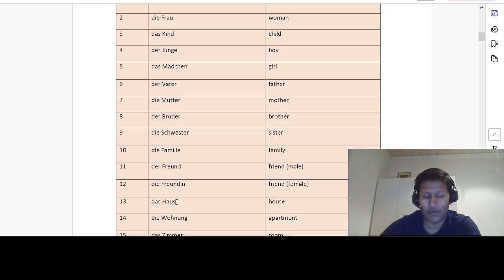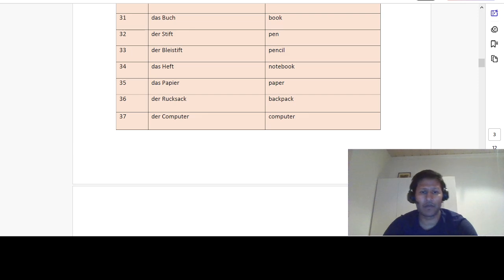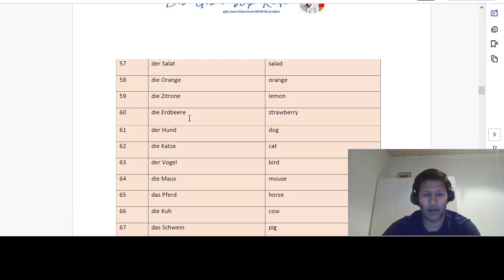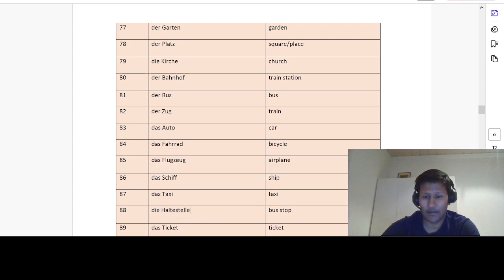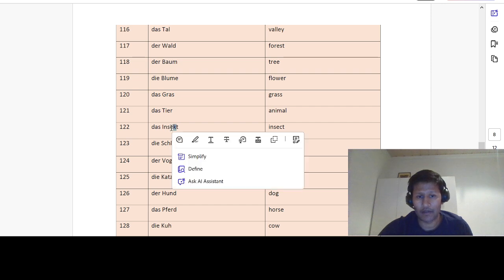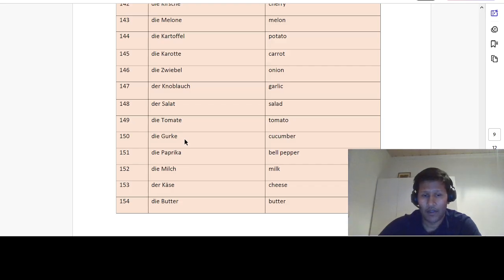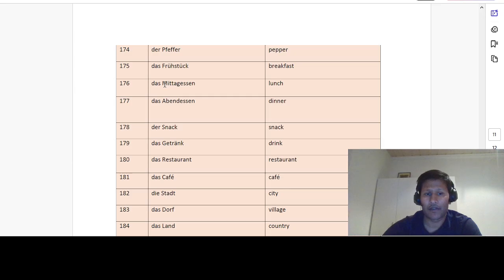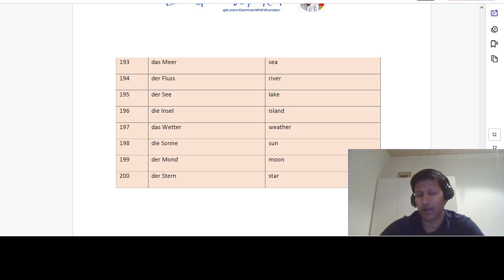EP 7|Top 200 A1 Words | Basic Vocabulary for Beginners german tutorial| Learn German with Kundan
Welcome to Learn German with Kundan – your free hub for mastering German 🇩🇪

In this video, you’ll learn the Top 200 most frequently used German words for A1 level. These are the essential German vocabulary words you need for daily conversations, travel, studies, and exams like Goethe and TELC.
german tutorial for beginners

The 200 most common German words for beginners
200 German words you need to know

Practical A1 vocabulary with meaning and examples

Easy German words for speaking, reading, writing, listening

Words used in everyday life: family, food, school, work, hobbies

Perfect preparation for Goethe A1 & TELC exams

This video is perfect if you’re searching for:

“Most common German words A1”

“200 essential German words”

“Basic German vocabulary for beginners”

“Learn German words fast”

“German vocabulary list for Goethe TELC exam”

🌟 Why Watch?

Build a solid German vocabulary base

Speak German with confidence from Day 1

Improve quickly for exams, travel, and everyday use

Learn German step by step with Kundan 🎓

German (Deutsch):
Willkommen bei Learn German with Kundan – dein kostenloses Lernportal für Deutsch 🇩🇪

In diesem Video lernst du die 200 häufigsten deutschen Wörter auf A1-Niveau. Das sind die wichtigsten Vokabeln, die du für Gespräche, Schule, Reisen und Prüfungen wie Goethe und TELC brauchst.

🎯 Was du heute lernst

Die 200 wichtigsten deutschen Wörter für Anfänger

Praktische A1-Vokabeln mit Bedeutung und Beispielen

Wörter für Sprechen, Lesen, Schreiben, Hören

Wörter für den Alltag: Familie, Essen, Schule, Arbeit, Hobbys

Perfekte Vorbereitung für Goethe A1 & TELC Prüfungen